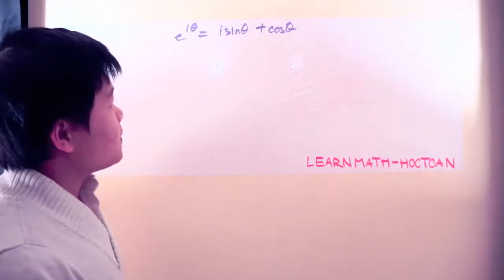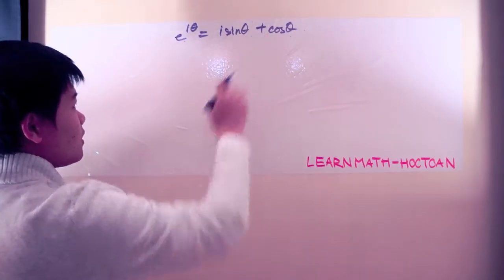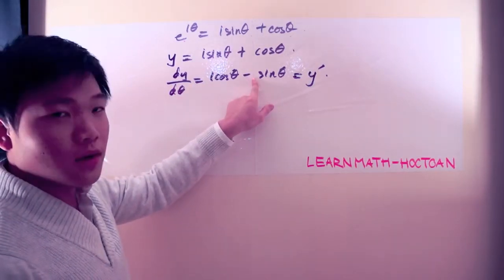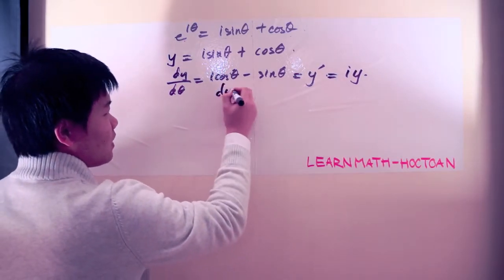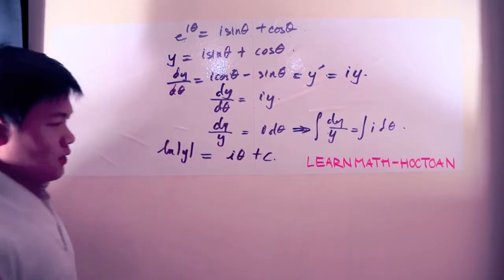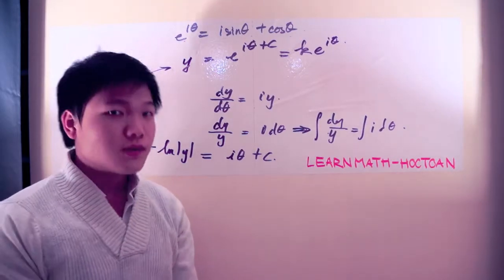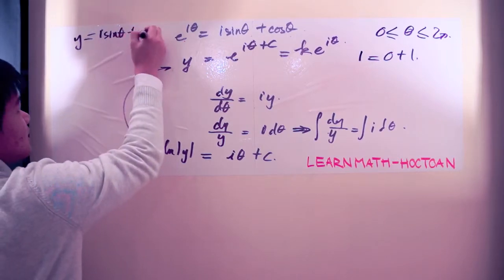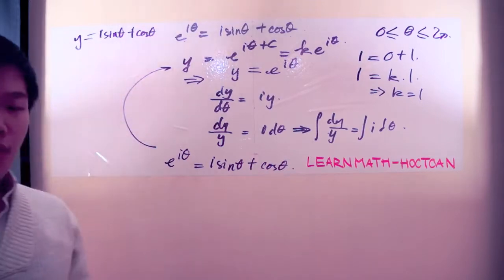Proof of Euler's Formula Differential Method